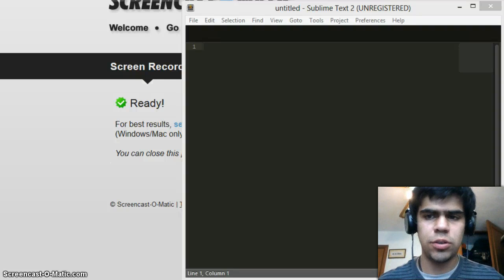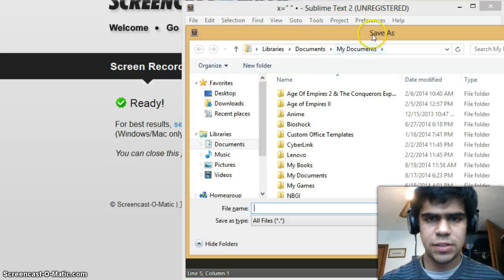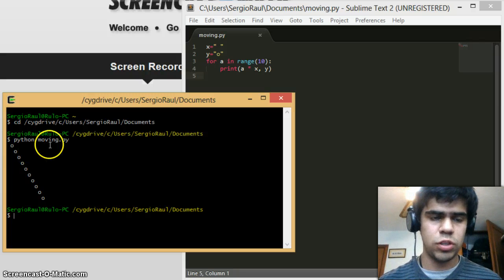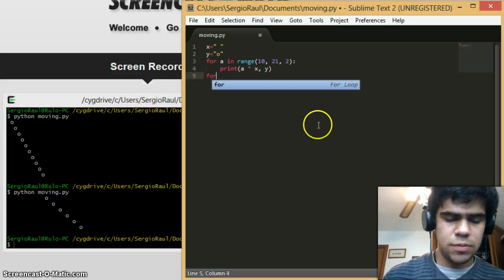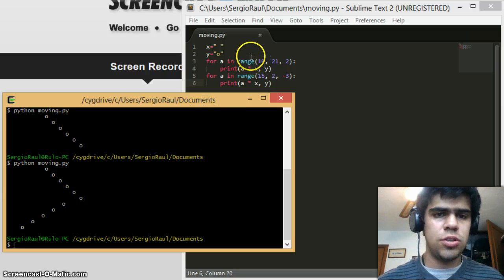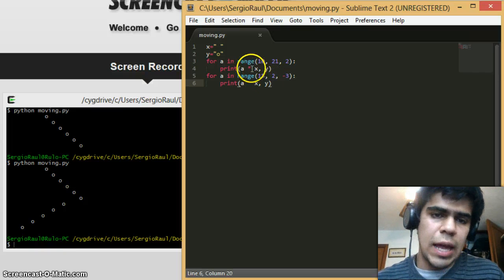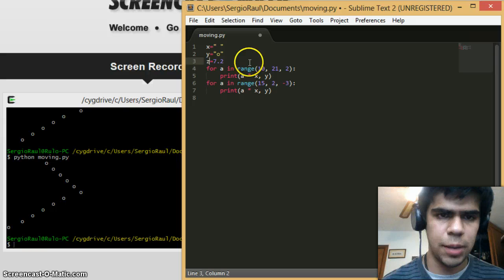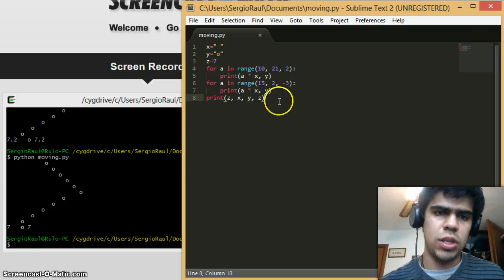For cycle and basic print in Python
Here I explain how to use a for cycle and the basic print function in Python 3. For cycle can have any name, I used a for simplicity, but you can name it dog if you want. The important part is to remember the arguments, the element that is ignored, and the order of this elements.